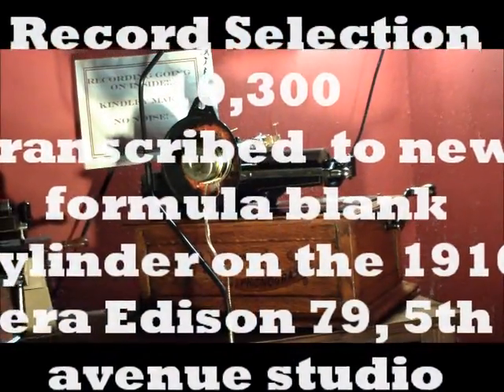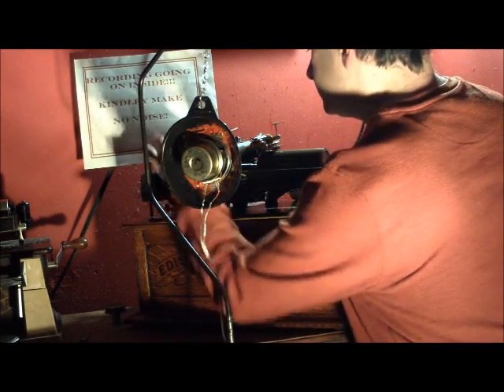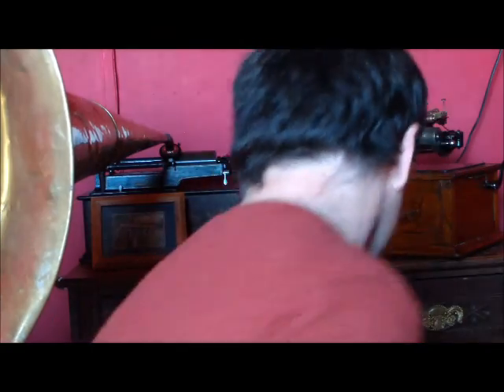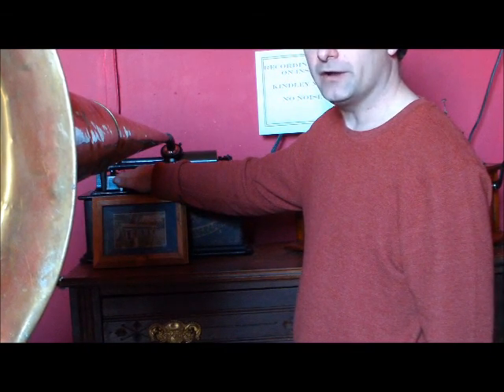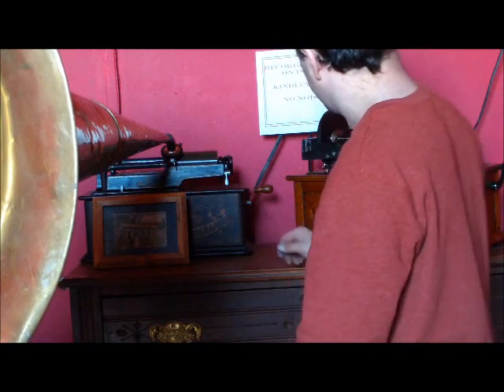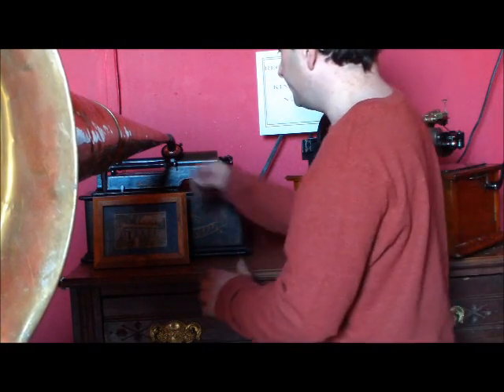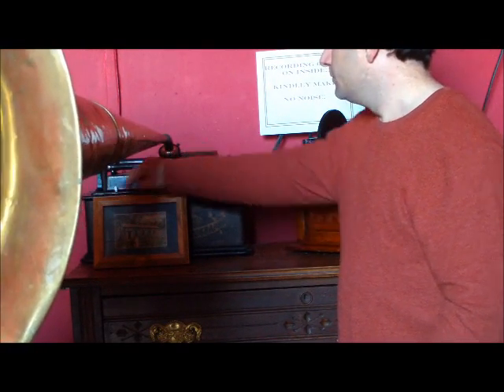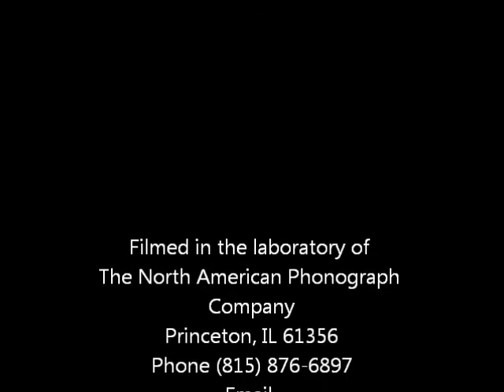Edison Cylinder 10,300 Dancing Girl by Sousa's Band on Edison Studio Recorder.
This is a test of one of the high quality blanks we make using  Edison recorder #3 From Edison's 79, 5th avenue recording studio.  The diaphragm is a .0075 glass suspended in burnt rubber cement.  The equipment used is a Epson p-2000 media storage device, into a radio shack mixer with 7 band EQ, and then into a 10 band EQ , then into a Marantz 2235B receiver into a 5" JBL! full range driver, suspended in a small funnel, into the 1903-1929 era Edison studio recording head, mounted on a flywheel Edison Triumph model A.   The phonograph was modified after a studio recorder in the Edison Historical park collection.  The recording head is original and used to make Edison master records for commercial production, during the golden age of acoustical recording 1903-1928.